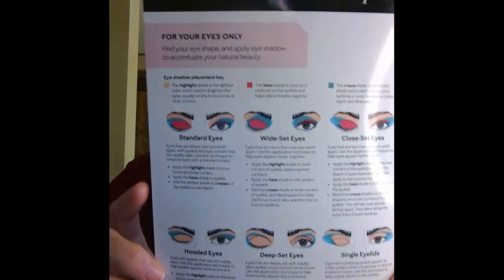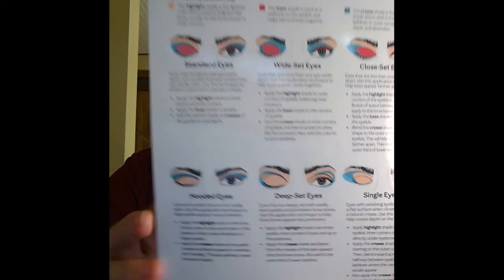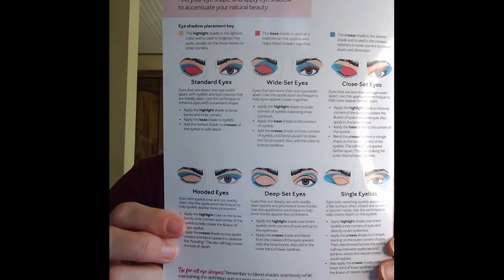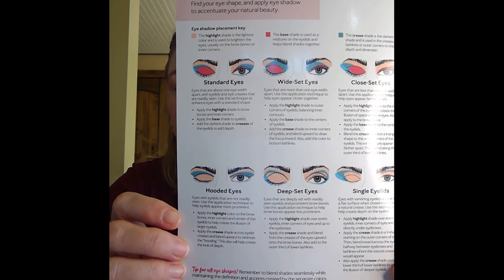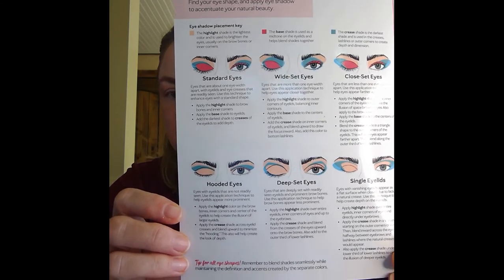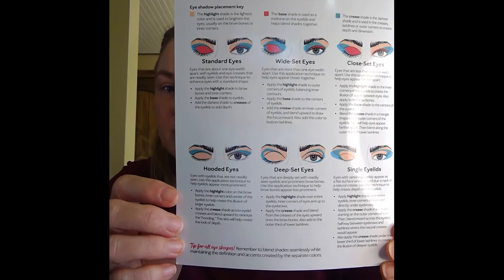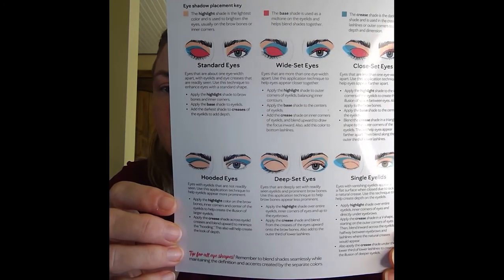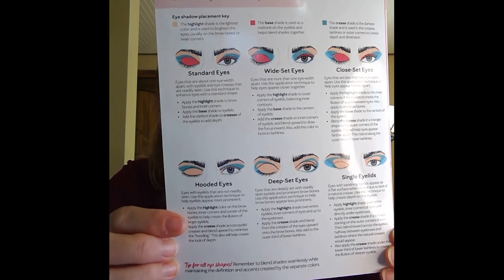The Eyes Have It: Part One: Eye Shapes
Know the shape of your eyes so that you can discover makeup placement techniques that show them off!